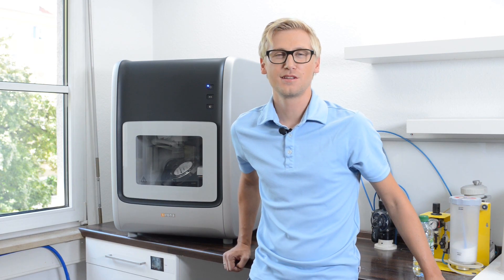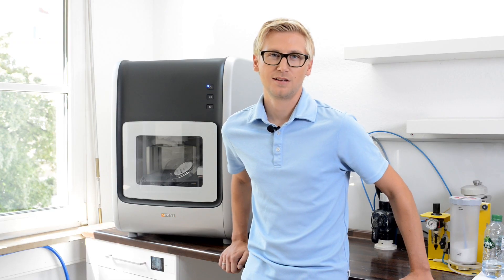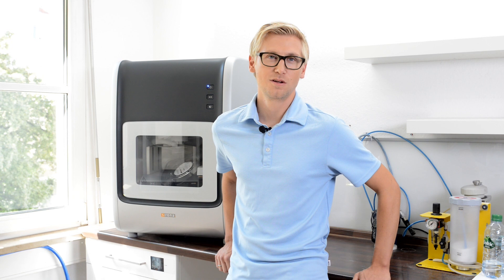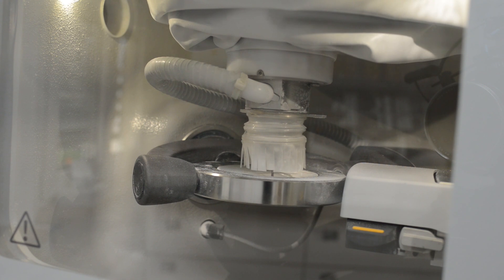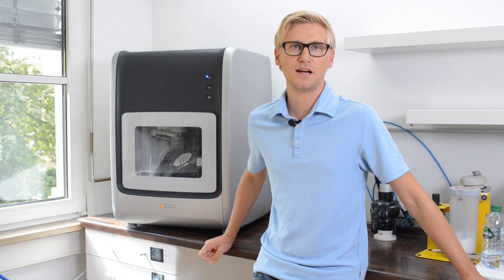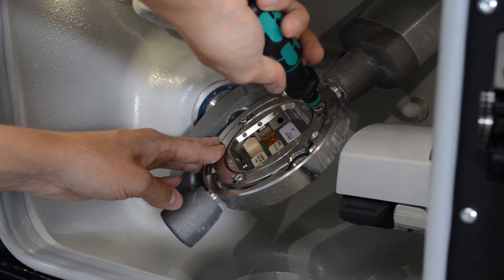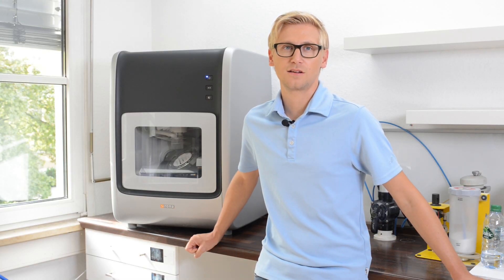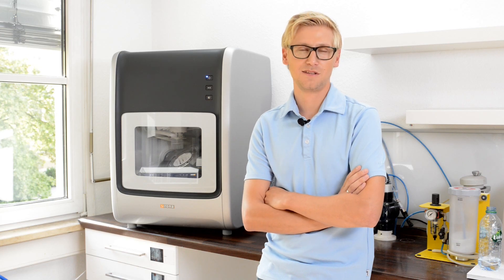The new inLab MC X5: Dental technician Bastian Heinloth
We would like to offer you complete freedom of choice in the dental lab when it comes to CAD/CAM production. For you this means independence in terms of material, indications and processing external CAD data. The new inLab MC X5 is designed specifically to meet dental lab technological requirements including cost effectiveness today and well into the future. In the interview, dental technician Bastian Heinloth provides you with some insights on the new unit.